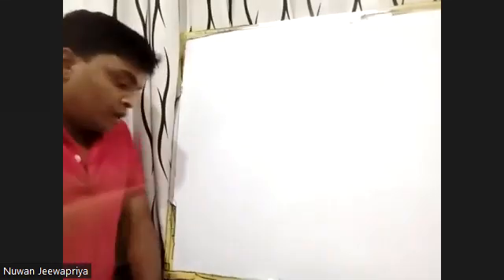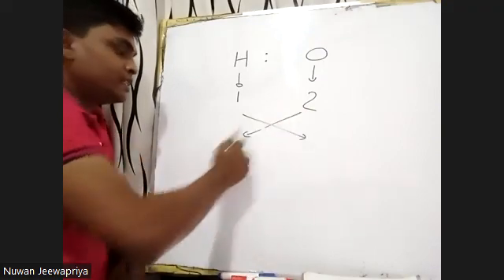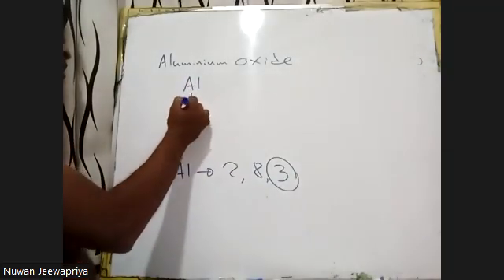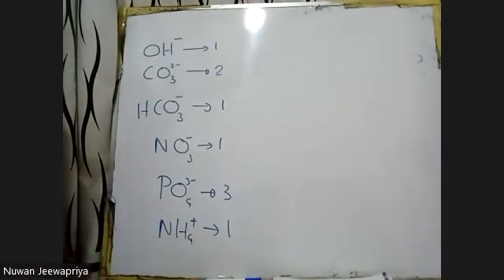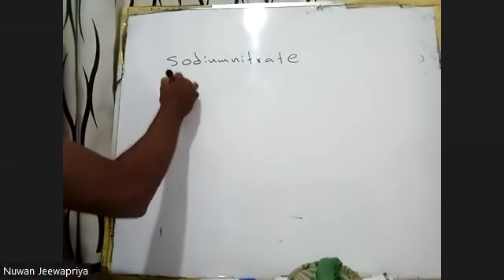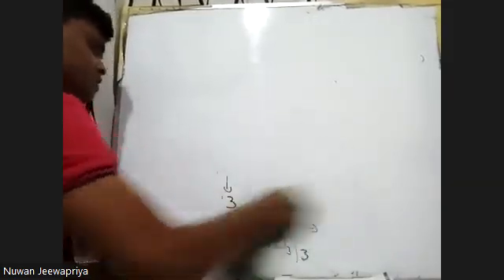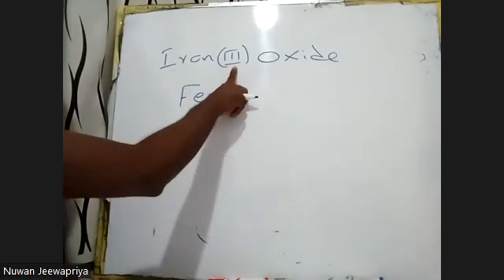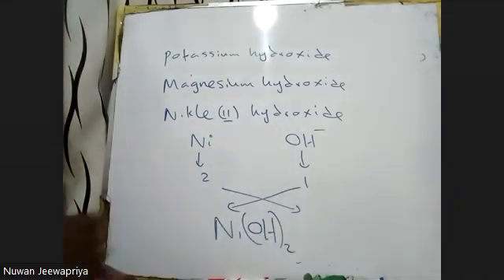IGCSE chemical formula